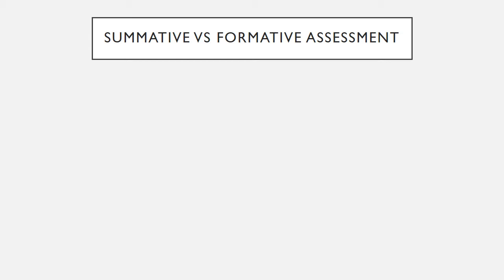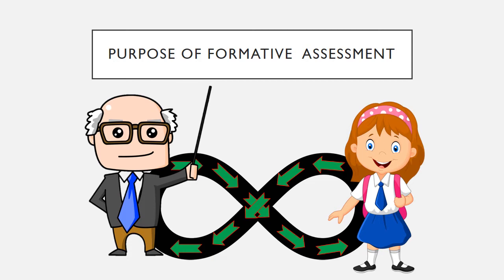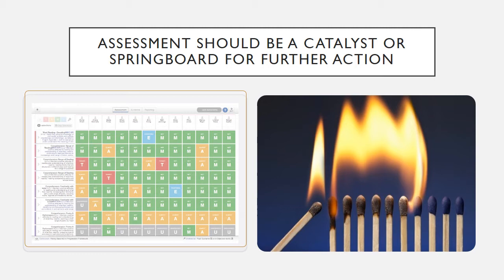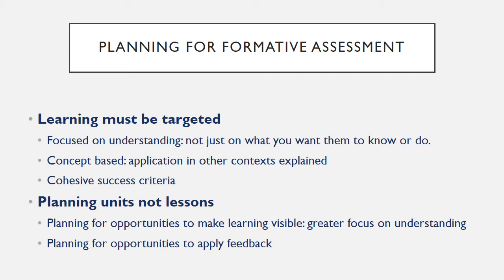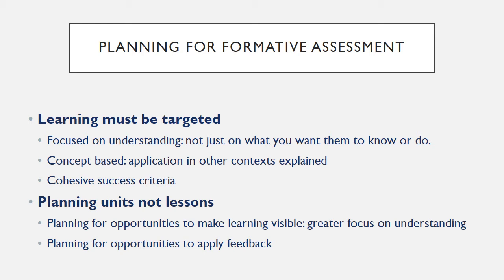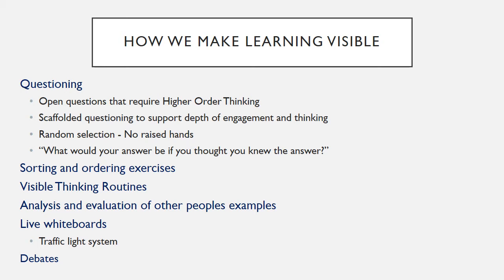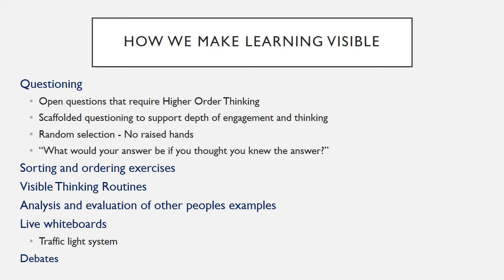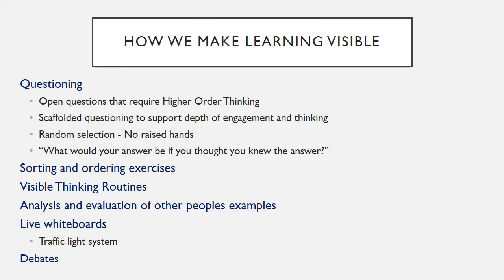Using Assessment to Synchronise teaching and learning